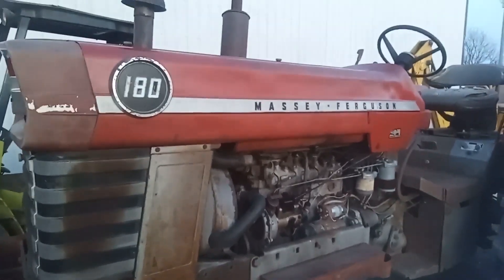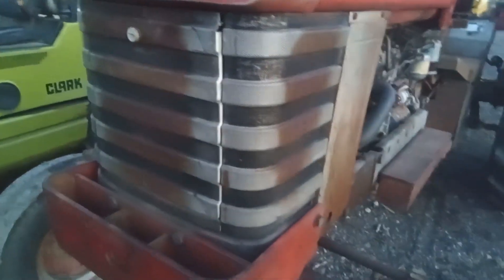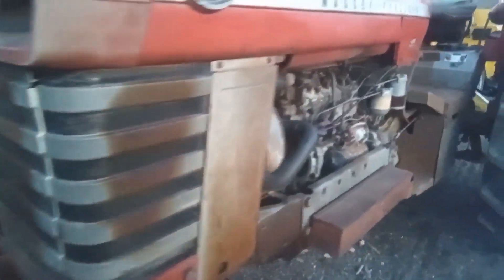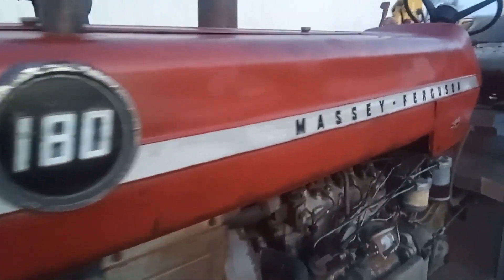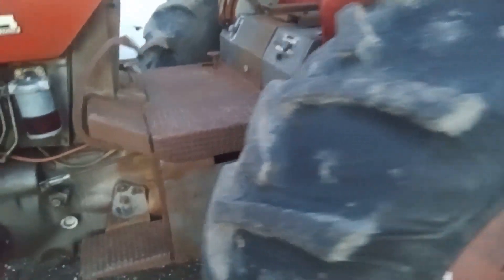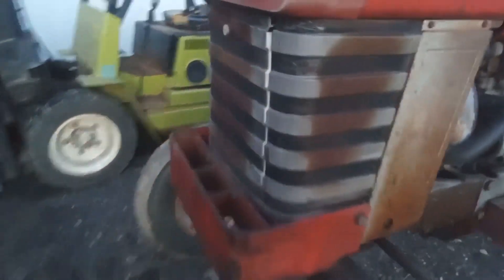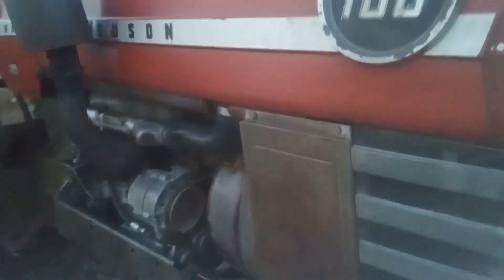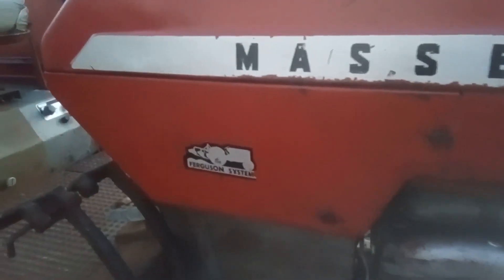MASSEY FERGUSON 180 For Sale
Massey Ferguson  180 Diesel / 8 speed with multi power multi power works like it should/ this is one of my personal Massey Ferguson Diesel tractors right out of my collection  IT sells absolute I didn't want to sell this tractor but I have to many in my collection/ everything works like it should/ nice straight original tractor/ don't miss the opportunity to add this tractor to your lineup at your price/ tractor uses no oil no smoke no noticeable blowby tractor has always been cold blooded / this tractor runs grea5and is a pleasure to drive will make a great work tractor or a great tractor to show/ Questions and or to inspect please contact someone from our sales team/Thank you for your time